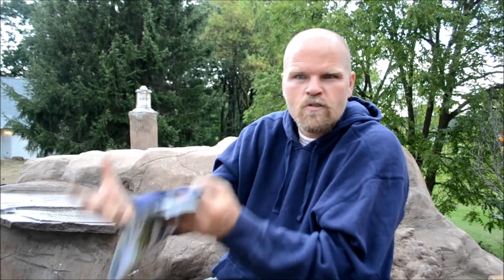Ask the Pool Guy what is a Master of Design? {Legendary Escapes}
We asked the pool guy, what is a Master of Design to him?